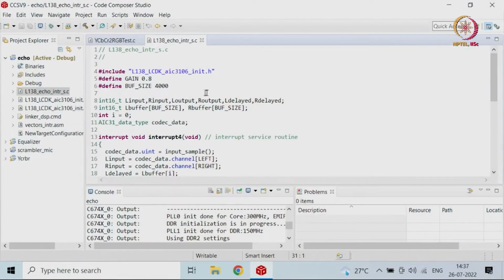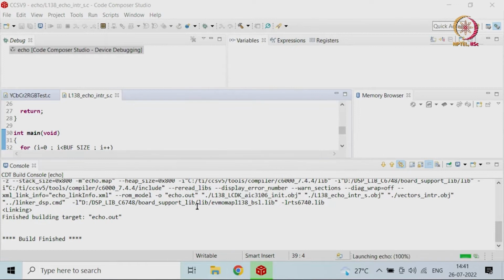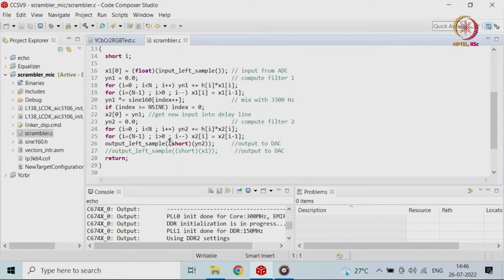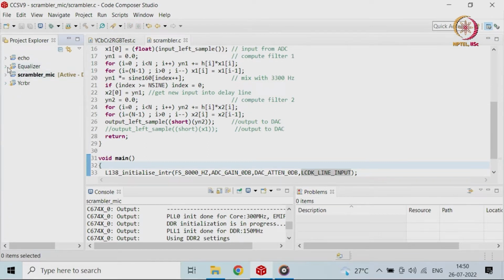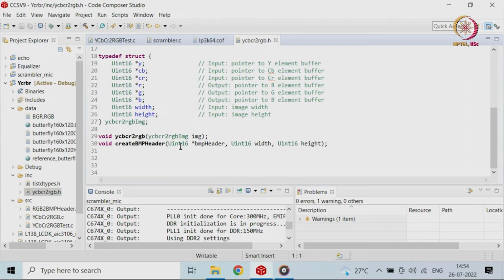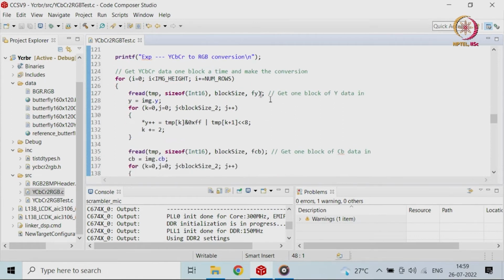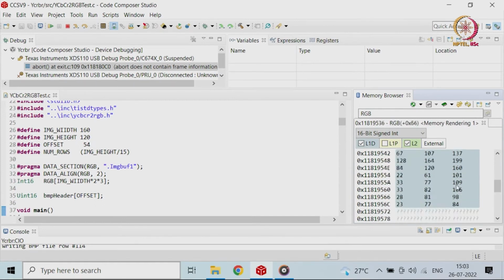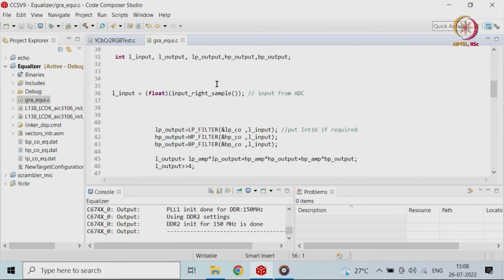Lec 54: Echogeneration